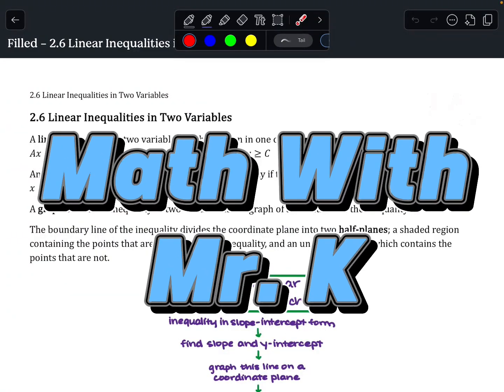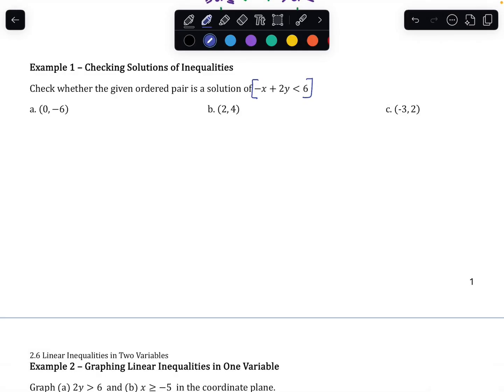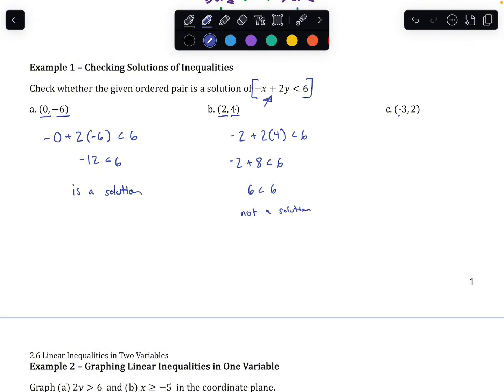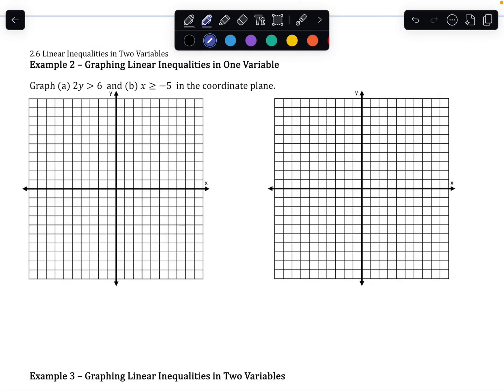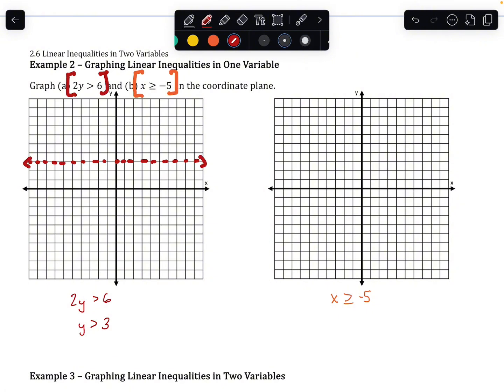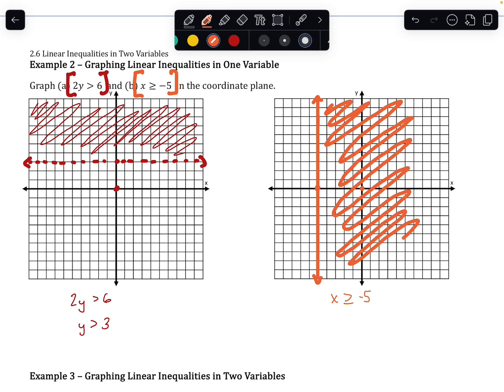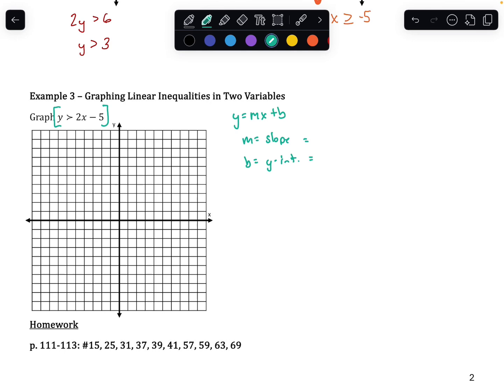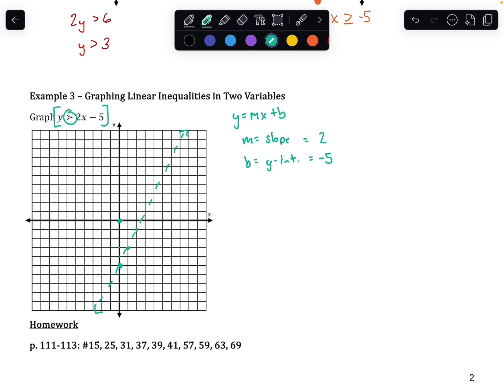Linear Inequalities In Two Variables | Math with Mr. K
Algebra 2 with Mr. Klunder

2.6 Linear Inequalities In Two Variables